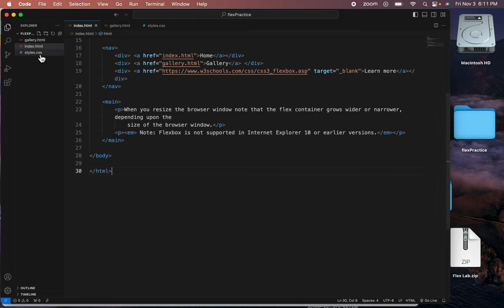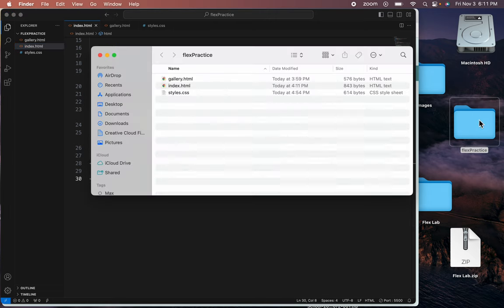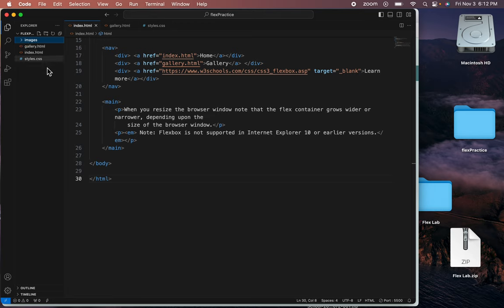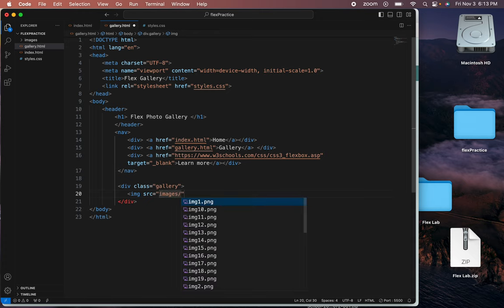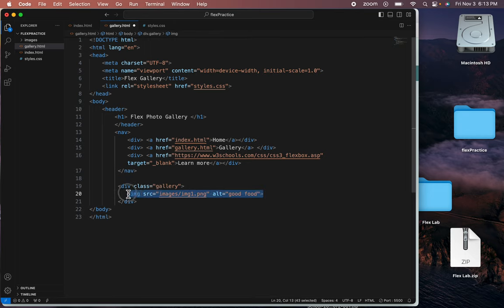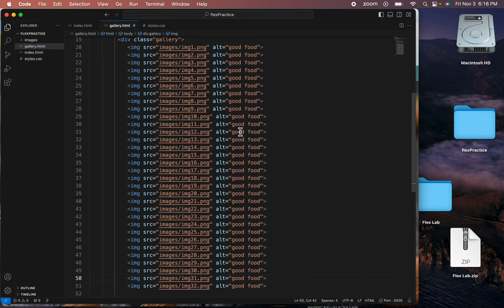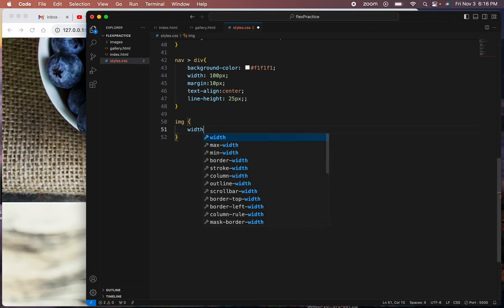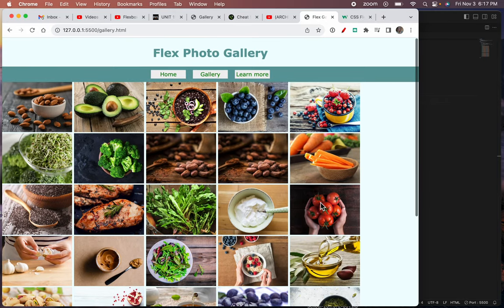Flexbox Gallery (a)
Southern Maine Community College, Communications & New Media, CNMS 165 Website Production, Flexbox Photo Gallery